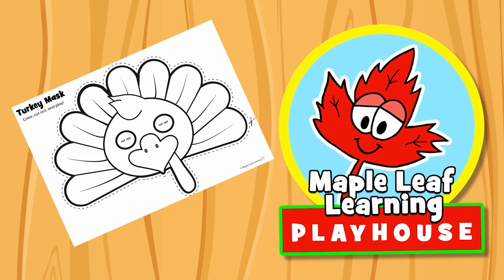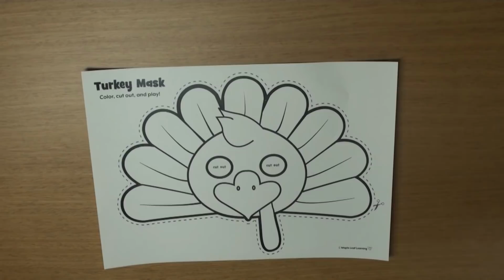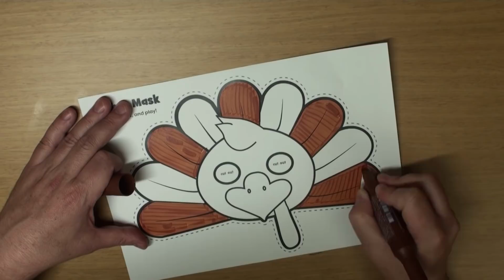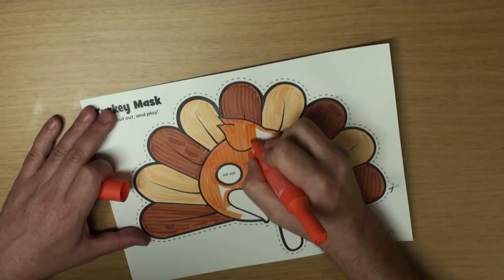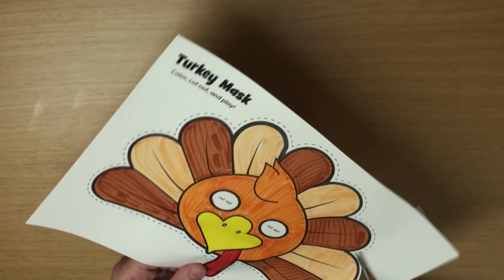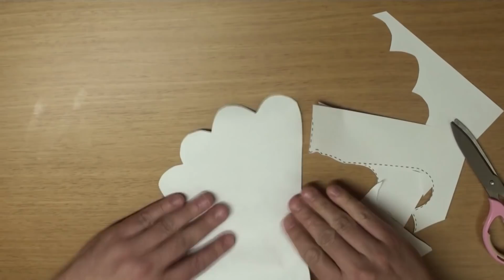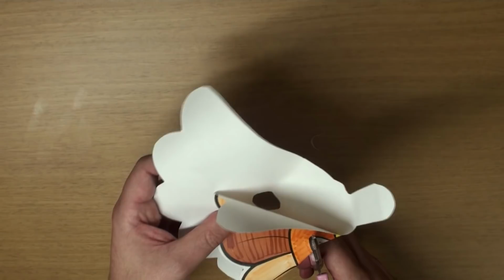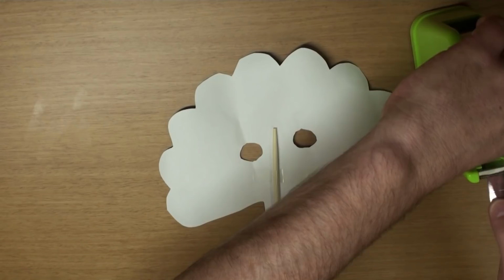Thanksgiving Turkey Mask Craft for Kids | Maple Leaf Learning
Let's make a Thanksgiving turkey mask craft and then sing the Happy Thanksgiving song!

Happy Thanksgiving Song lyrics:

Yeeeha!

Hey guys, it’s me Marty Moose!
How are you doing today?
You know what’s coming soon?
Thanksgiving
What are you thankful for?
I’m thankful for food.

Can you dance like a turkey?
Let’s go out and play.
Everybody say, Happy Thanksgiving!

Can you dance like a pumpkin pie?

Can you dance like a stuffing?

Can you dance like a cranberry sauce?

Happy Thanksgiving!

Yeeeha!